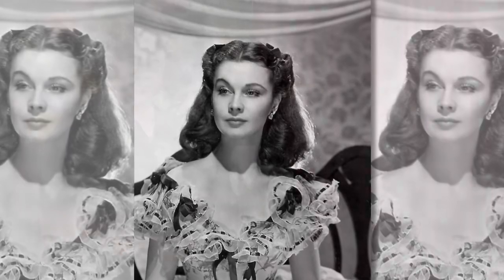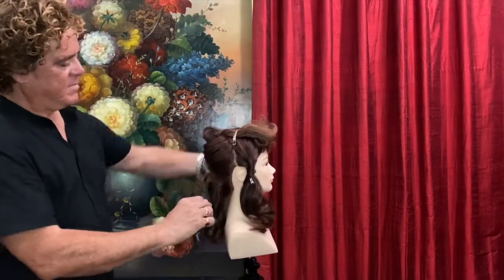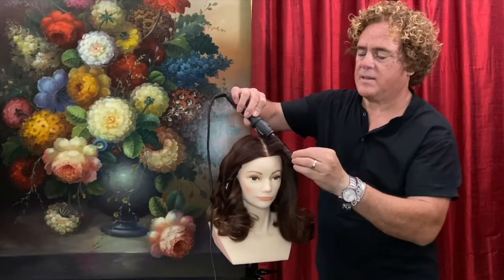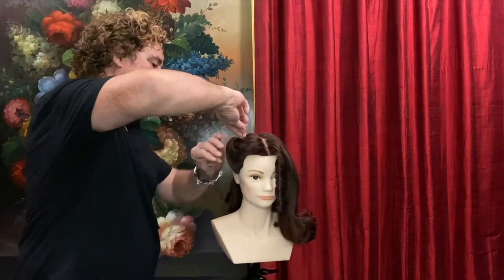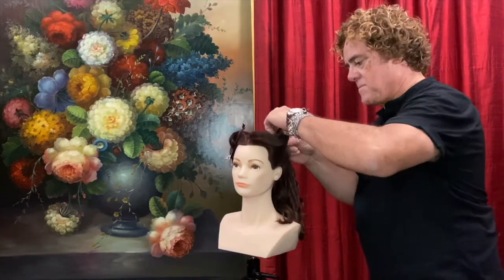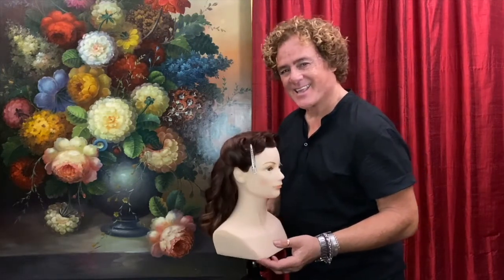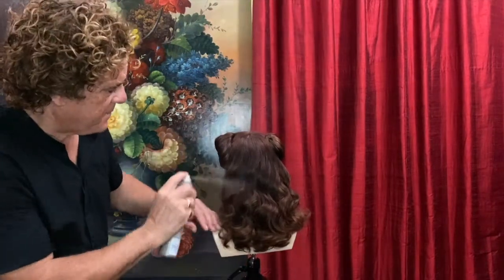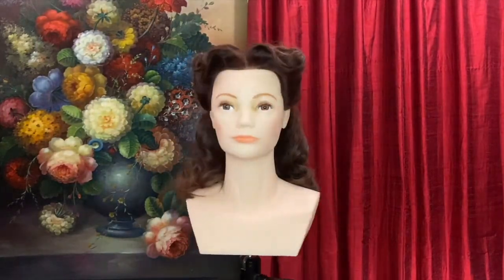Old Hollywood - Part 15 - Vivien Leigh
We recognise Old Hollywood as an influential piece of history that has defined what we consider to be glamorous. The “Hollywood Look” shaped global fashion and contributed greatly to the formation of the unique identity of the period. This is how we can identify changes in trends across the 1930s, 40s, 50s and 60s. There are specific hairstyles we associate with individual movie stars and this legacy is still hugely influential in fashion today on both catwalk and editorial looks. This is my interpretation of one of my favourite iconic styles of the "Golden Age" of Hollywood.
If you are passionate about hairstyling join Access Long Hair TV